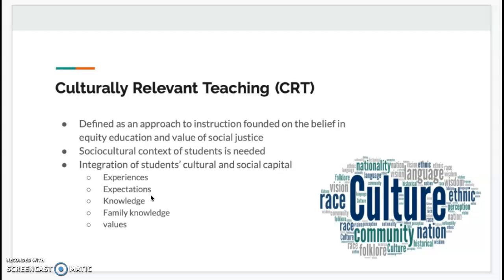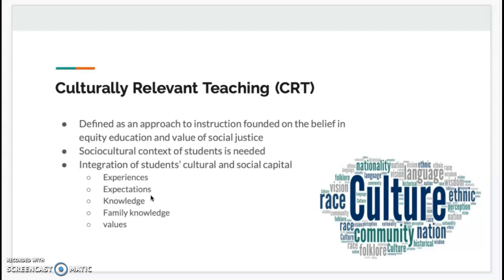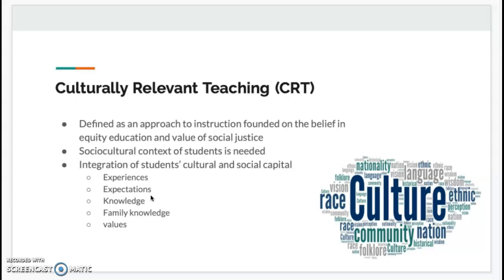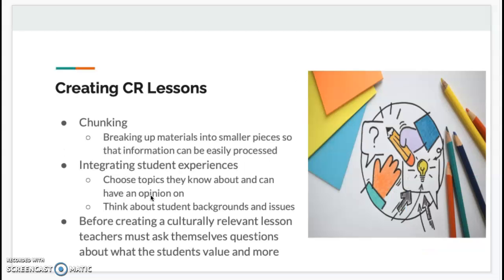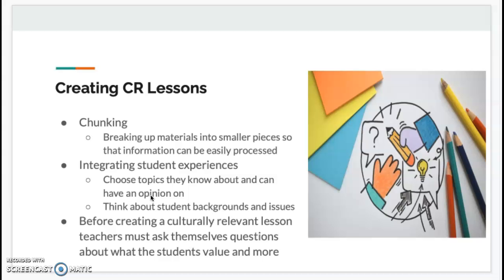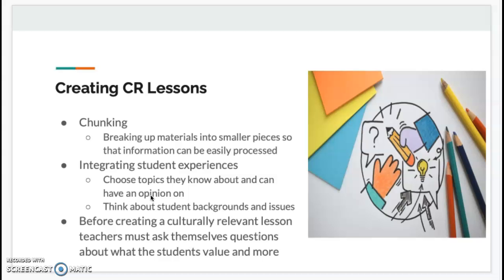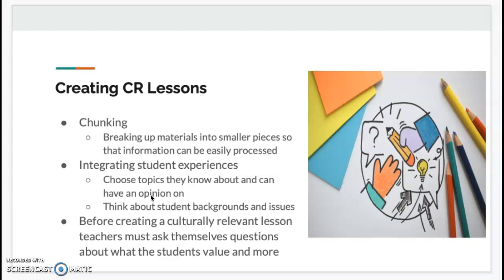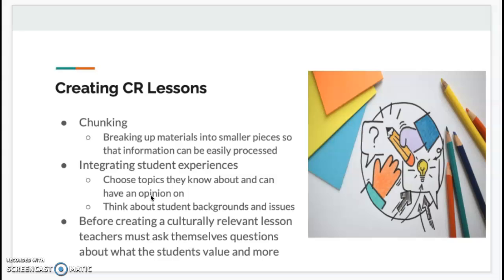Culturally Relevant Teaching